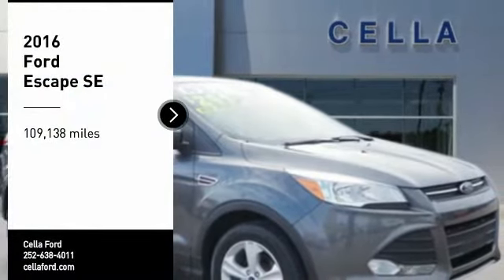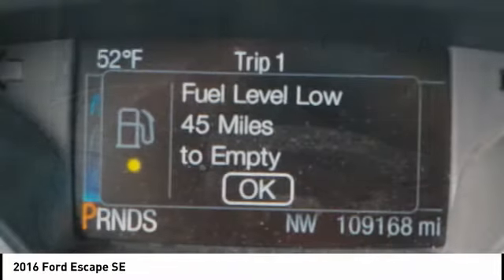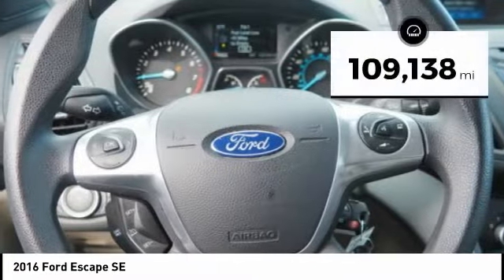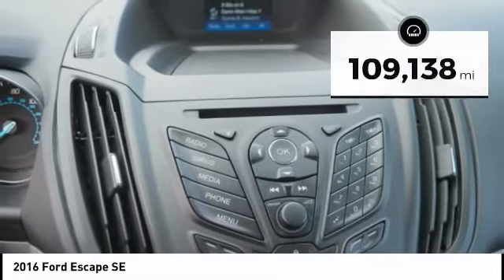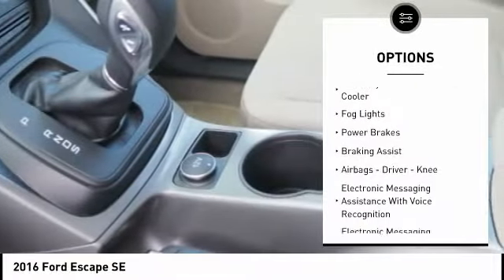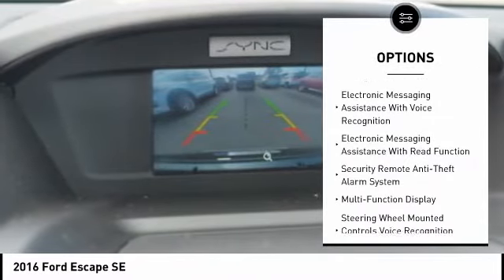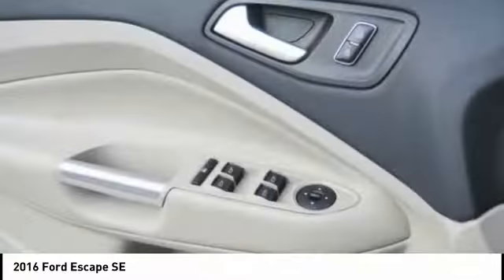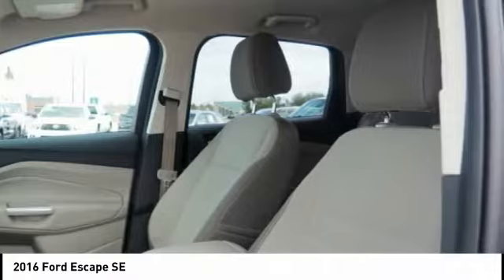2016 Ford Escape New Bern NC T11244A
2016 Ford Escape SE

Cella Ford
3210 Doctor M.L.K. Jr Blvd

* GREAT DEAL AT $12,425 *   * 2016 ** Ford * * Escape * * SE *  With features like braking assist, stability control, traction control, anti-lock brakes, dual airbags, side air bag system, digital display, and airbag deactivation, this 2016 Ford Escape SE is a must-have ride.  The exterior is a dazzling magnetic.  Drive away with an impeccable 4-star crash test rating and prepare yourself for any situation.  Interested? Don't let it slip away! Call today for a test drive.  All prices and offers are before state, city and county tax, tag, title, license fees and $598 Dealer Administration fee. Out of state buyers are responsible for all state, county, city taxes and fees, as well as title/registration fees in the state that the vehicle will be registered.